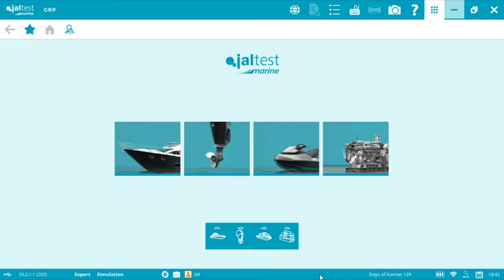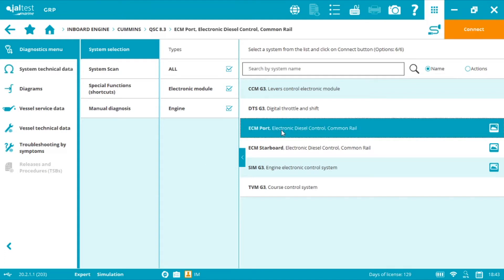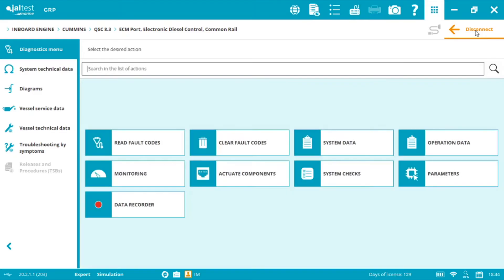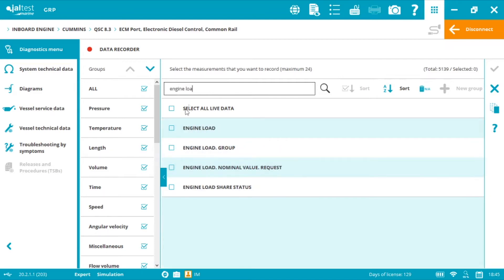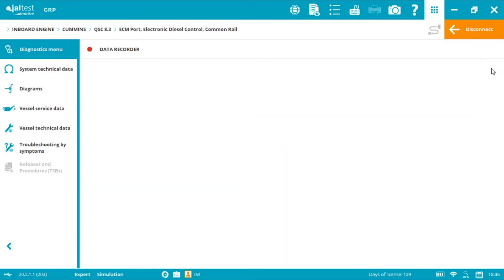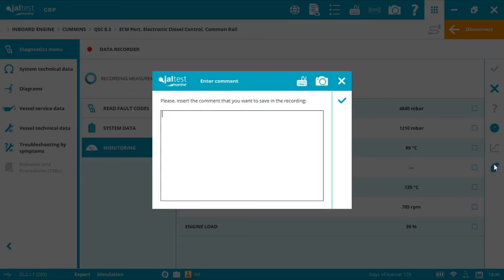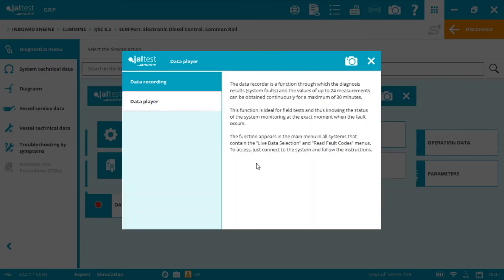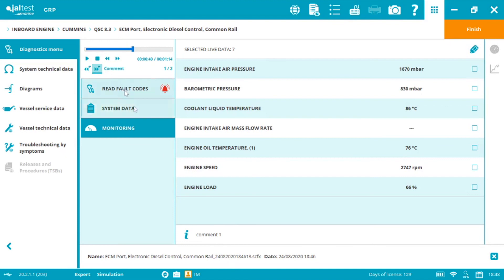JALTEST VLOG | How to perform a Sea Trials using the Data Recorder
Jaltest Marine offers dealer level diagnostics functionalities, and we even outperform many of the OEM tools with some capabilities, such as our Data Recorder. Perform Sea Trials, selecting different live measures, add notes, and find out exactly when fault codes occur. And what is much better, record everything! Sea Trials haven't been so easy and efficient. Use the Data Recorder, All makes & All models, with Jaltest Marine.